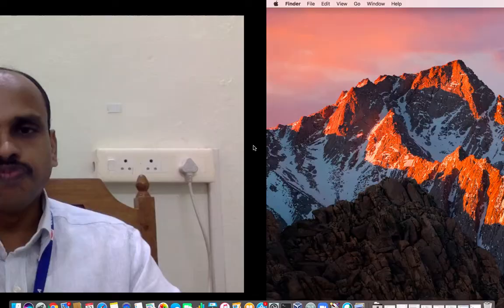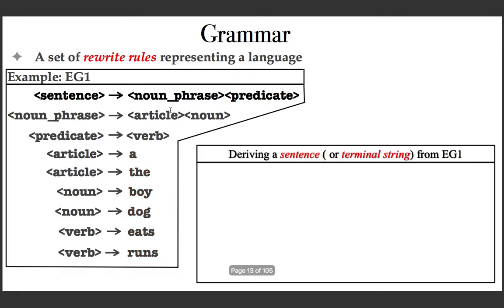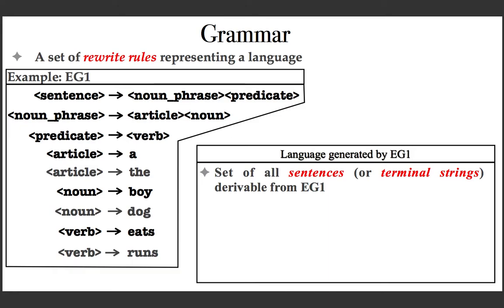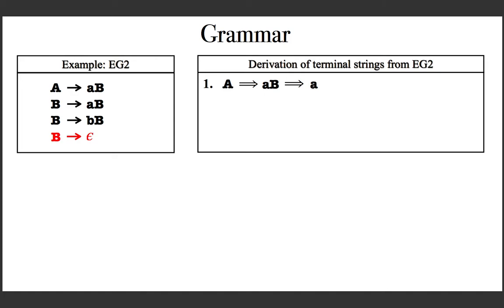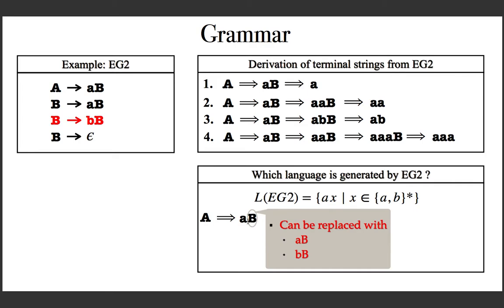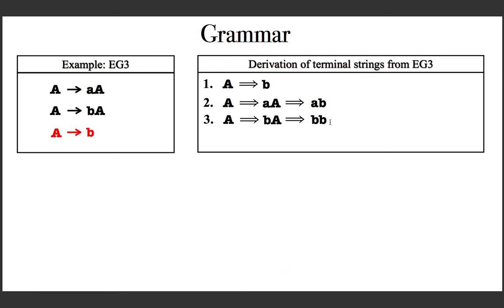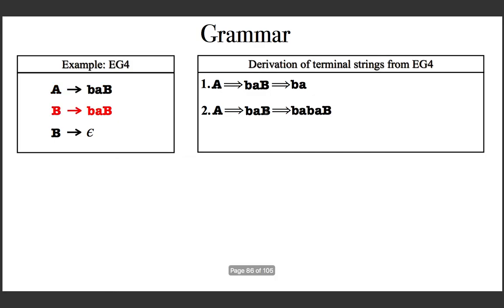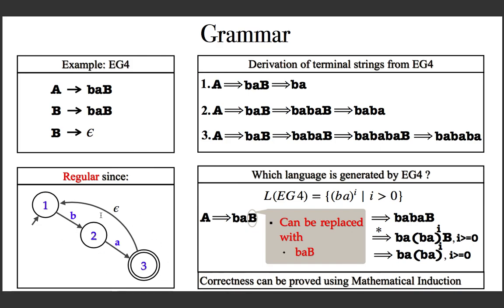CS 301 - Theory of Computation - L13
This lecture introduces a formal representation for languages namely, Grammar. Four example Grammars are introduced and in each case, derivations of various sentences (strings in the language) are discussed to see what language is represented by the Grammar.